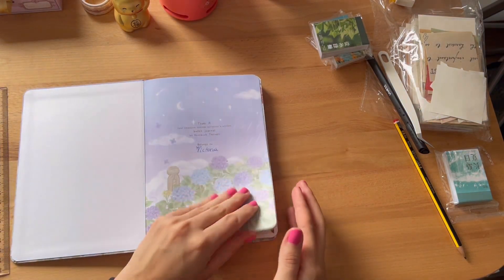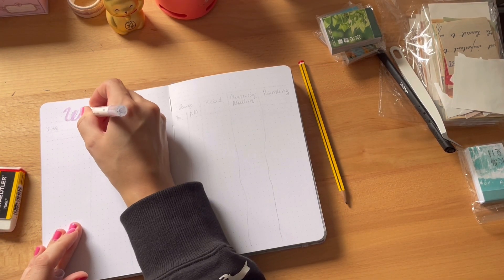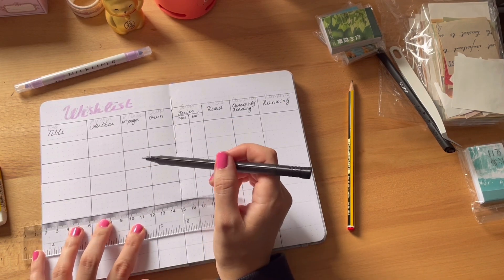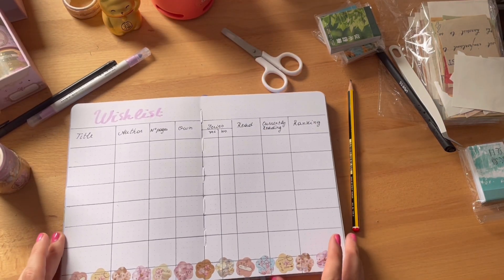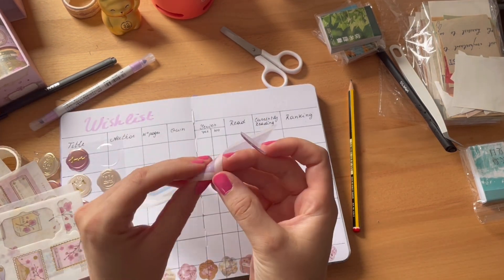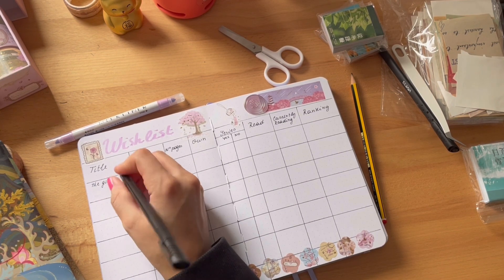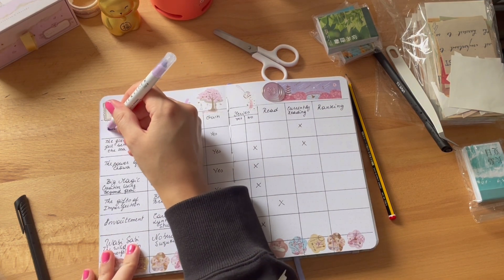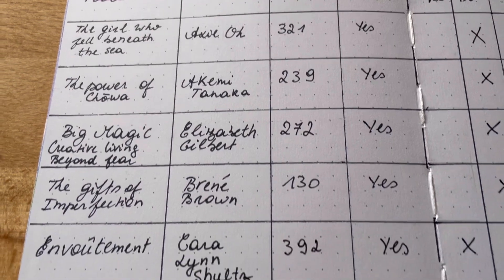Reading Bullet Journal Wishlist Spread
Hello everyone!! 🤩

I am super excited to show you another spread that I have created for my reading bullet journal. Hopefully you will like it as much as I do :)

🌸 QUOTE OF THE DAY:

“You can never get a cup of tea large enough or a book long enough to suit me.”
C.S. Lewis